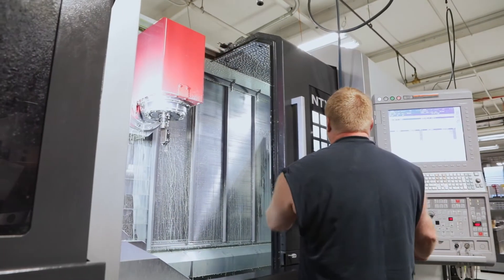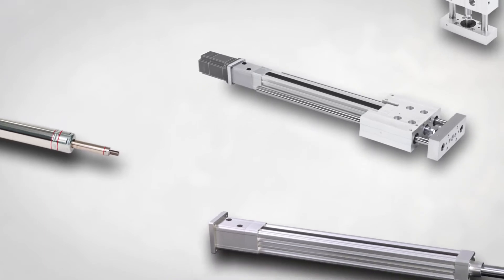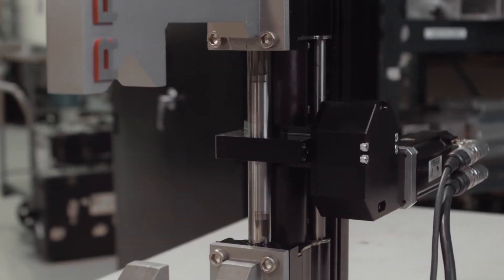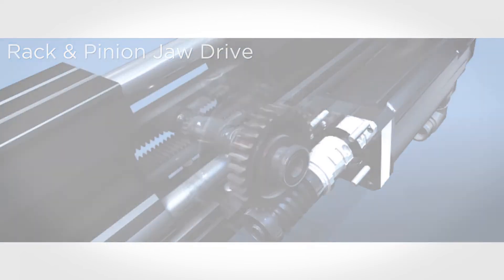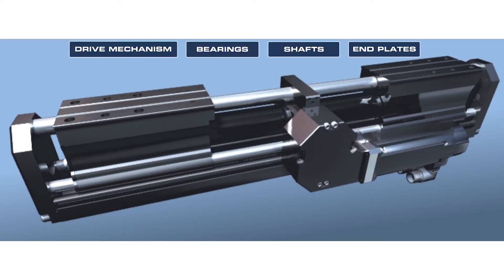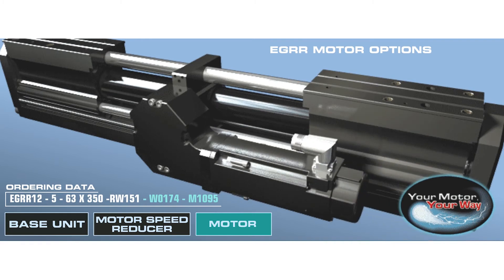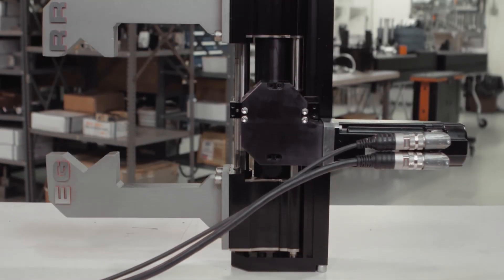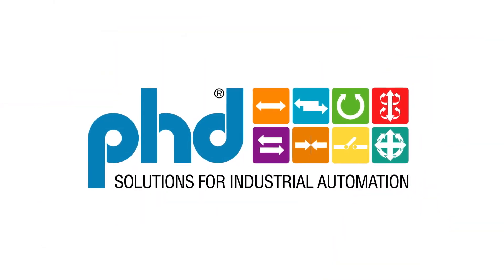EGRR PHD High Capacity Electric Parallel Gripper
Series EGRR High Capacity Electric Parallel Grippers built on the field proven Series GRR chassis, the electric version offers many of the same benefits as the pneumatic with the design and flexibility of Your Motor, Your Way. The EGRR provides high grip force, long jaw travels, and high jaw loads. This heavy duty end effector’s rugged design and jaw construction can withstand high impact and shock loads. Series EGRR Grippers are designed for gripping large objects in demanding industrial applications.